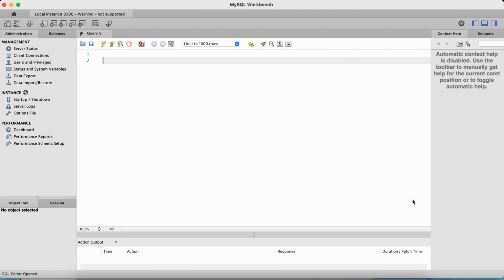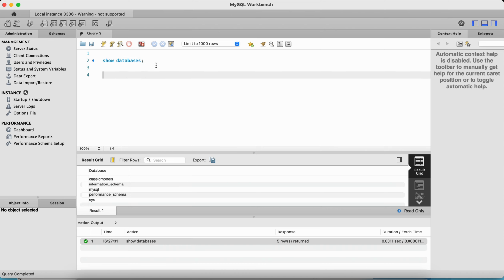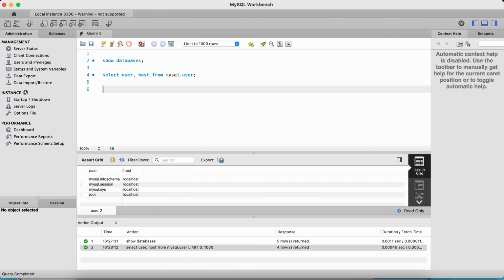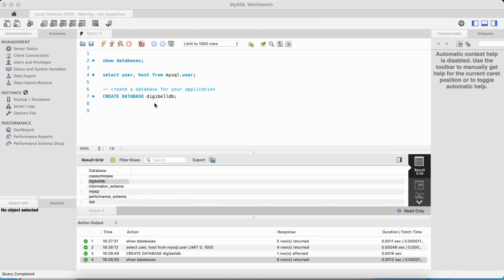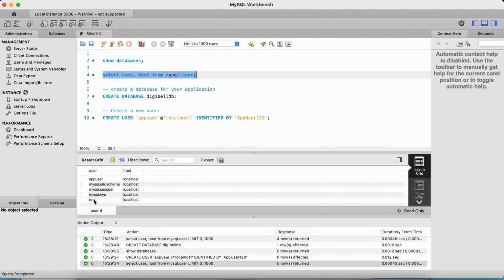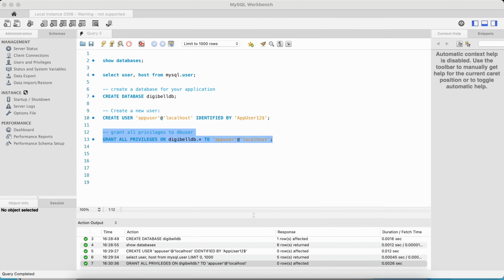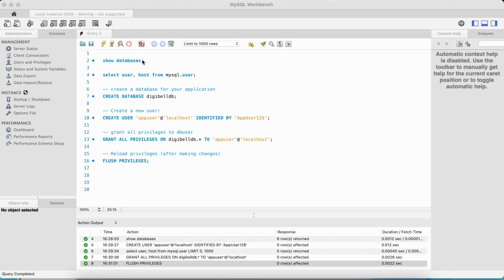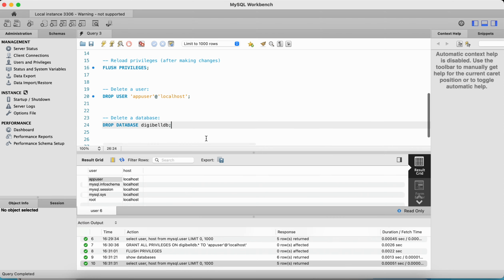MYSQL - Connecting database from SQL Workbench | MYSQL Tutorials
MYSQL -  Connecting database from SQL Workbench

MYSQL Tutorials